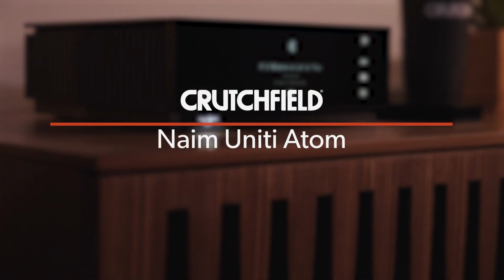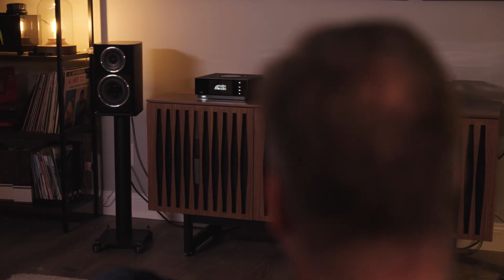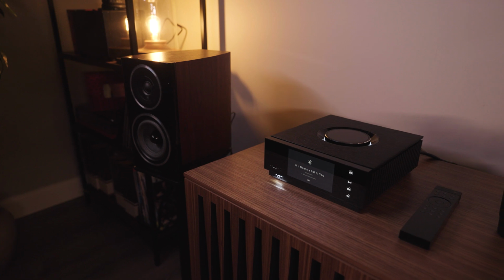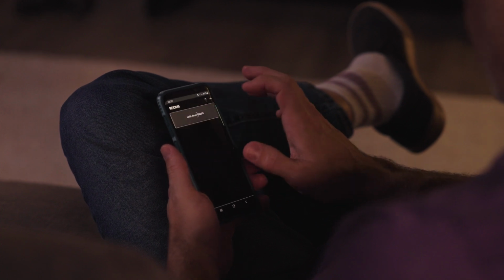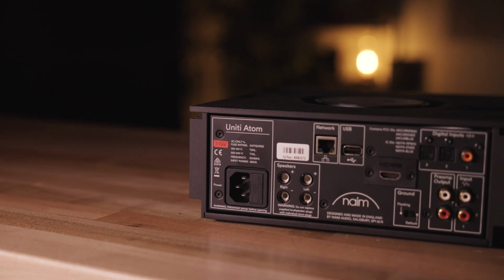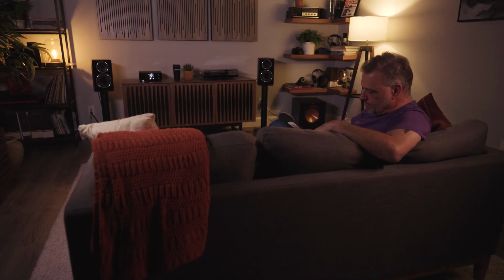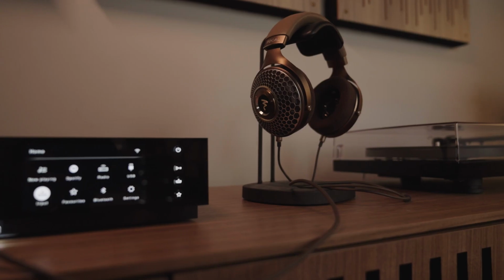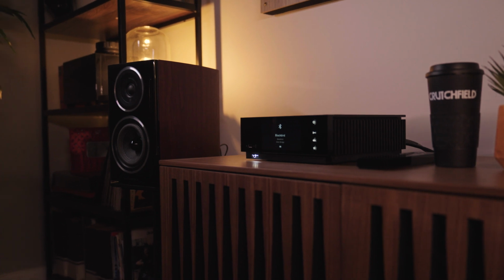Naim Uniti Atom stereo integrated amplifier | Crutchfield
If you're looking for a simple way to build a serious 2-channel listening setup, look no further than the Naim Uniti Atom stereo amplifier. It's built to deliver hi-fi sound and has a built-in DAC plus Bluetooth and Wi-Fi.

Naim builds components that work hard and last pretty much forever. Their build quality is top-notch, featuring a massive power transformer and hand-wired circuitry for a virtually noise-free signal path. A pair of Burr-Brown digital-to-analog converters help any source sparkle.

The front panel features a color display that wakes up when you approach it. It's capable of showing album art and song info, just like in the Naim Control app. That app makes it easy to control playback as well as integrate the Uniti Atom with your other Naim speakers and components.

0:00 Intro
0:26 Color screen, easy controls & remote
1:00 Robust stereo power
1:24 Streaming through the Naim app
1:39 Wireless features
2:16 Naim app
3:22 Back-panel connections
4:29 Works as a preamp, too
4:45 Different ways to connect your speakers
5:14 Naim Uniti Atom Headphone Edition
5:31 Eric's experience with the Uniti Atom
6:21 Recap and contact info